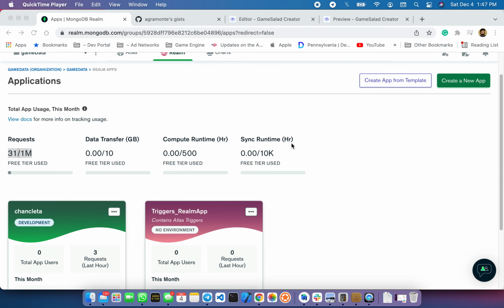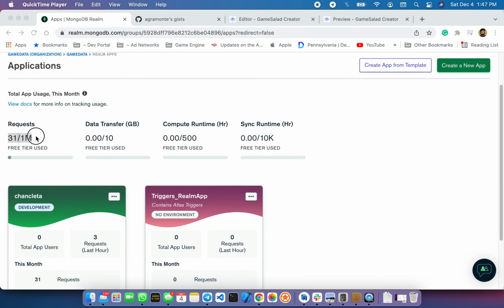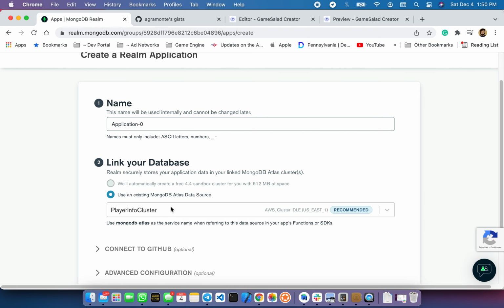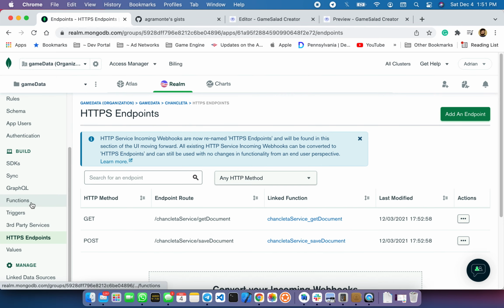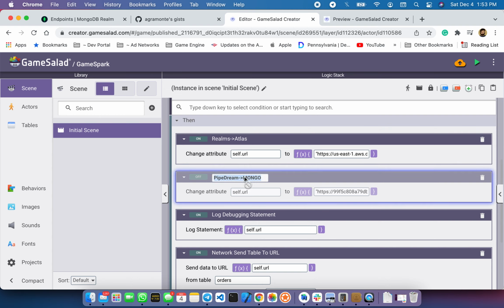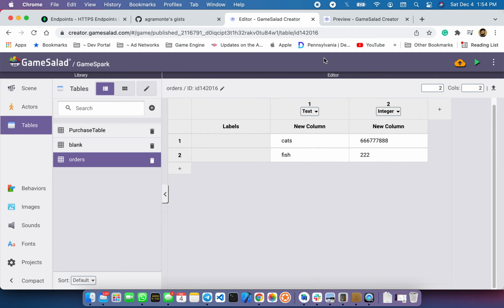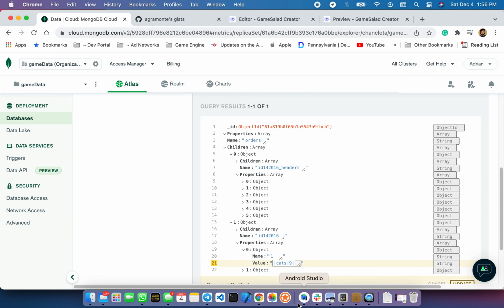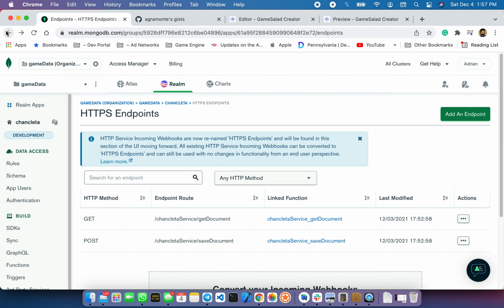MongoDB Part 3: Using Realms instead of PipeDream.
Please change the database name to the appropriate one. The word "chancleta" should be your database in mongo.